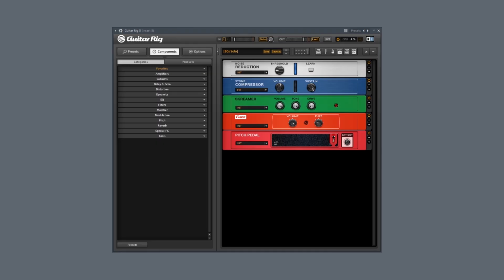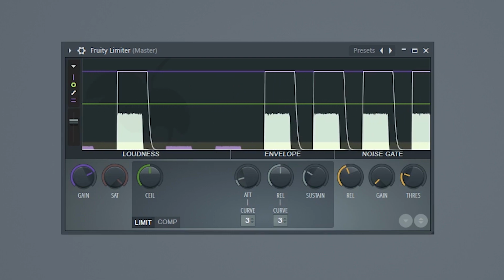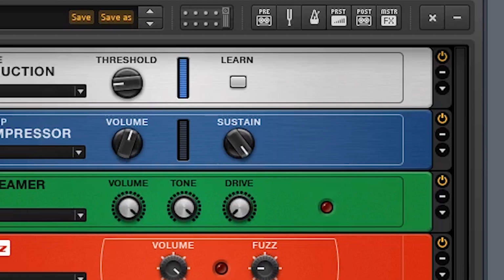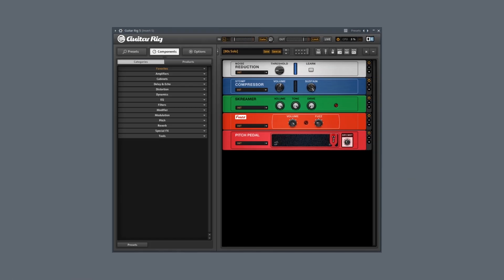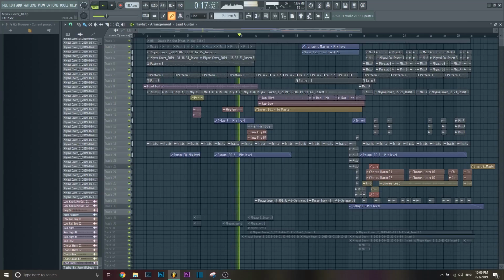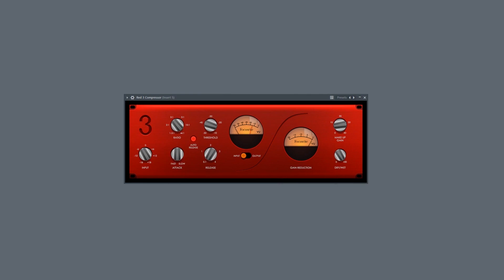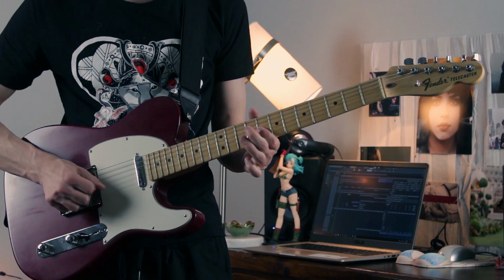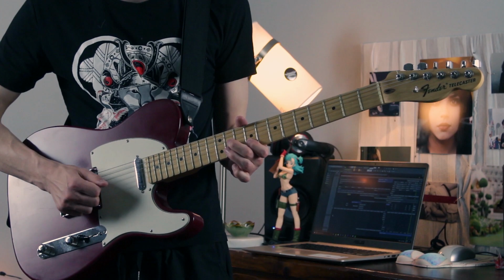Turning a guitar into a synthesizer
I wanted to try my hand at a tutorial in the style I used to see years ago on YouTube, that only a few creators seem to still be doing. I learned a lot in my early years of recording through tutorials like these, so I hope to have that same effect on young producers, or teach someone experienced about something they hadn't considered trying. This isn't a guitar tone that is going to sound natural or organic by any means, but is a great lead sound that adds a really unique synthetic element to a rock mix.

DAW: FL Studio
Microphone: MXL 603S
Interface: Focusrite Scarlett 18i20
Monitors: Presonus Eris 4.5
Video Editor: Adobe Premiere